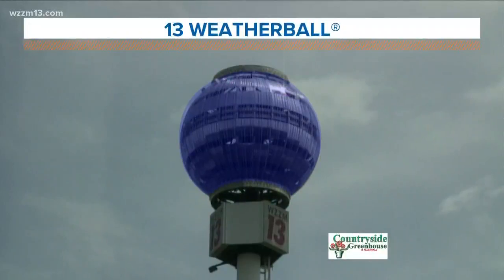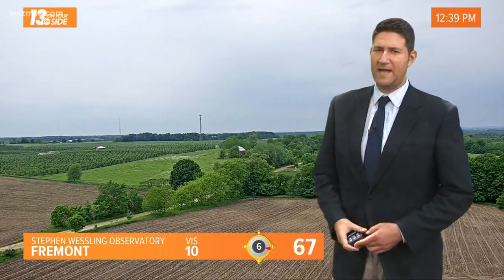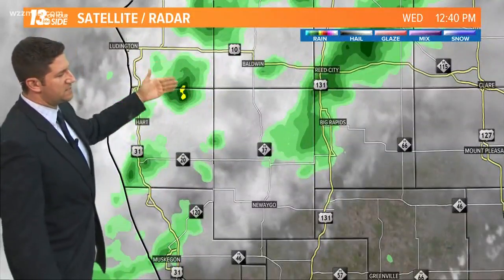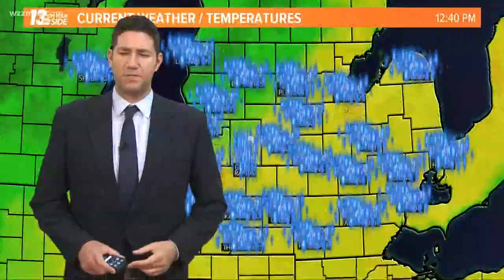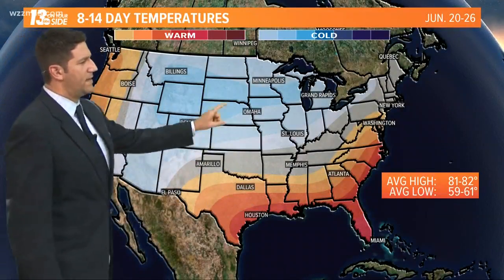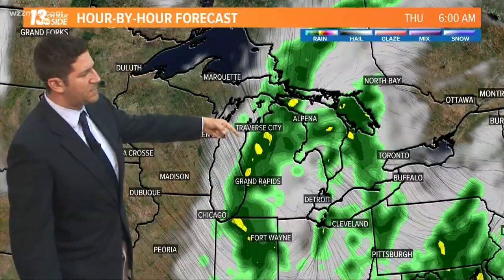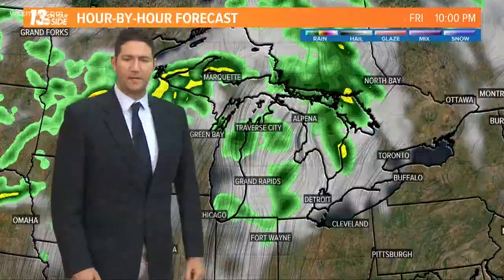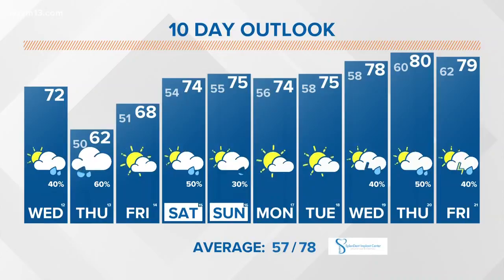13 on Target Forecast: Wednesday afternoon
Rain is back in the forecast while temperatures remain unseasonably cool. Today will be partly to mostly cloudy with rain arriving.